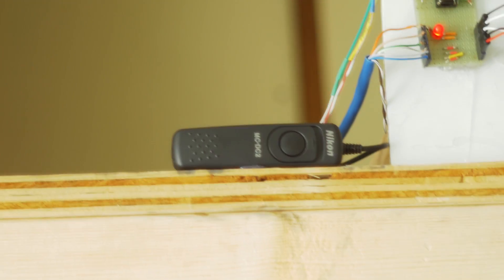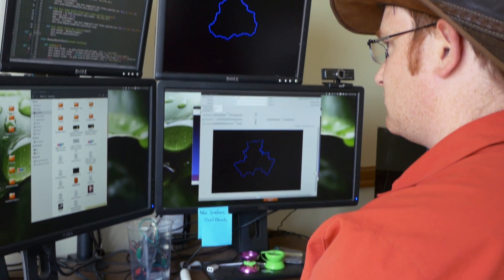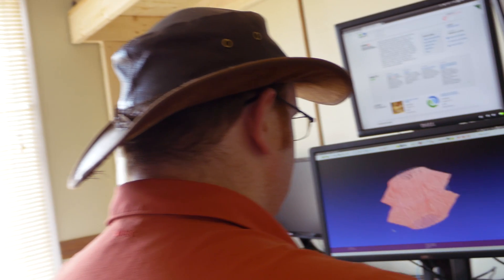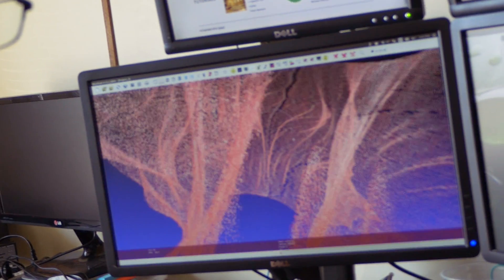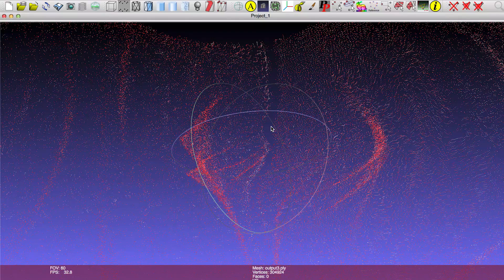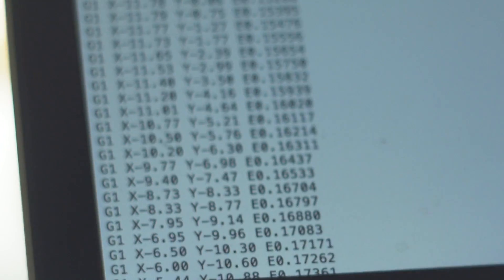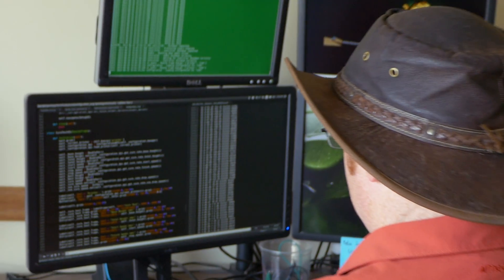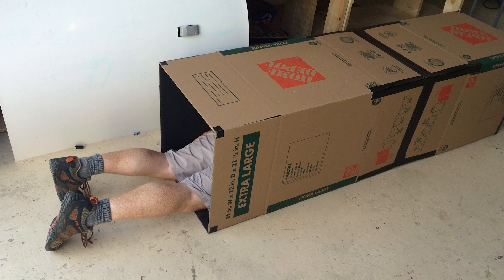Update #37 - Troubleshooting Tools - The Print Simulator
Ever since we discovered holes in our prints in Update #33 we’ve been working hard to find out the cause(s) of these holes!  Today we’re pleased to introduce you to one of the troubleshooting tools we’ve built - The print simulator!  Check out the video hear all about it.